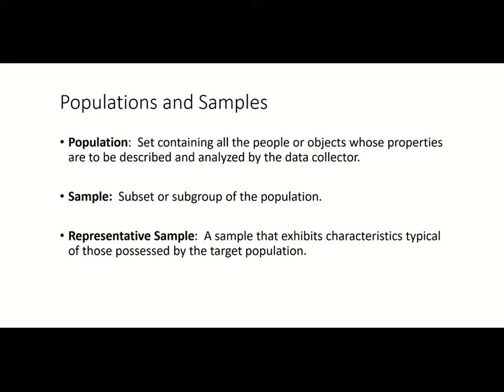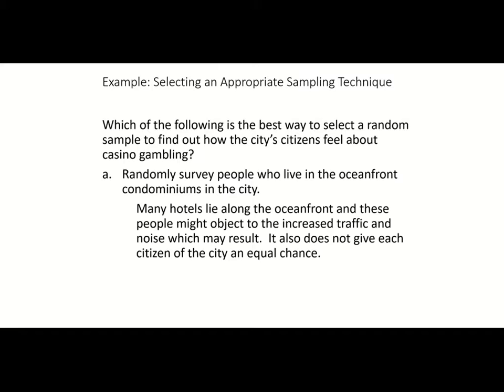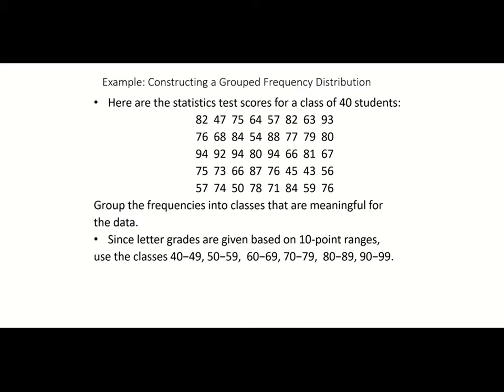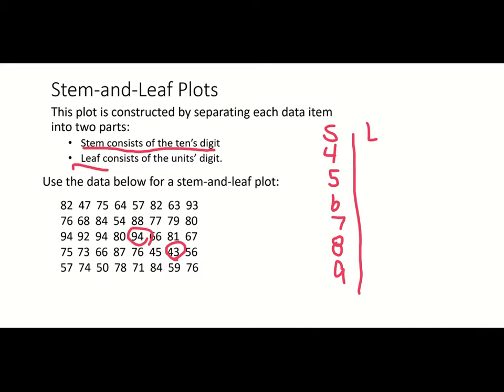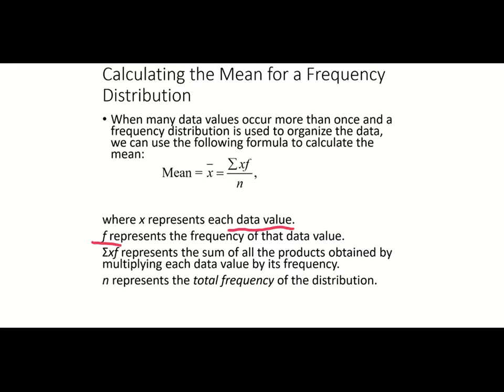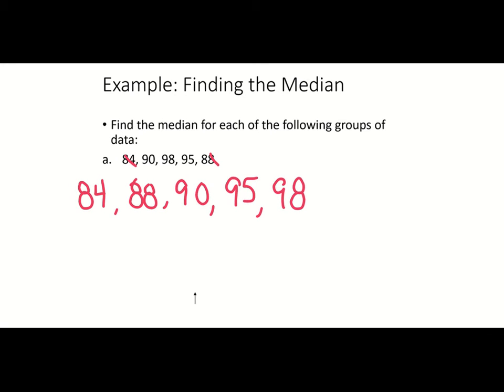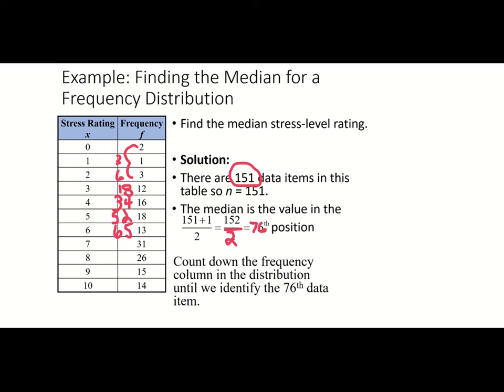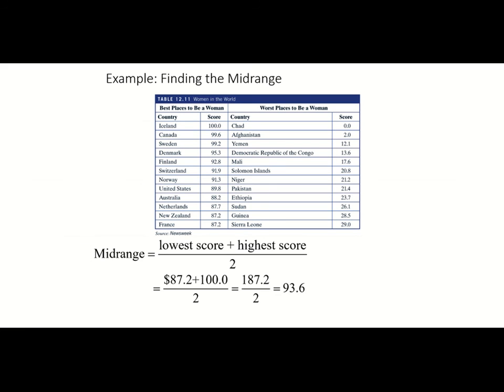Math 102 Chapter 12 Sections 1 and 2